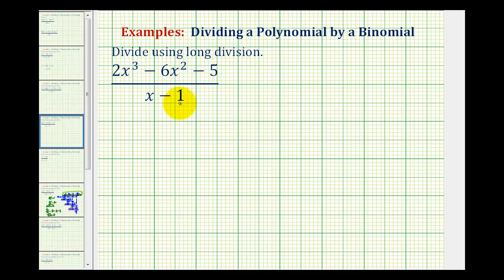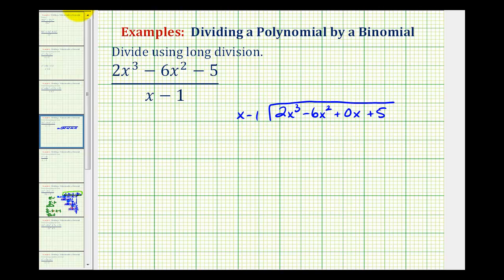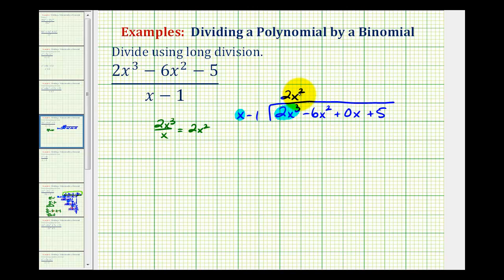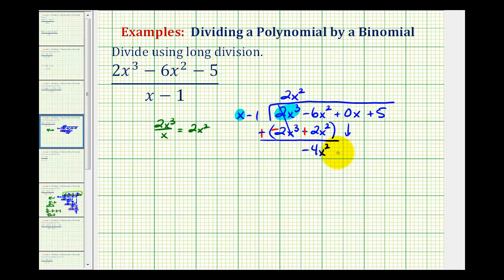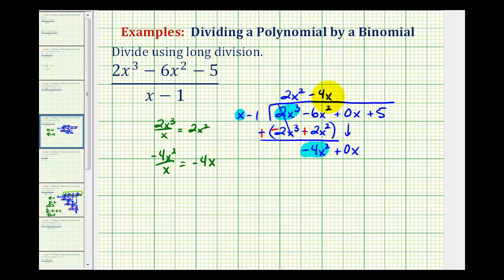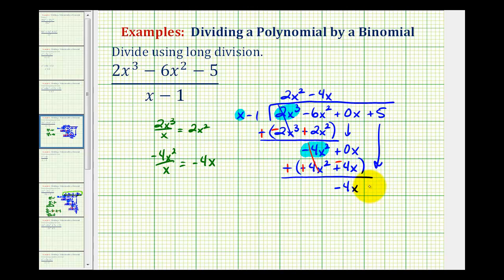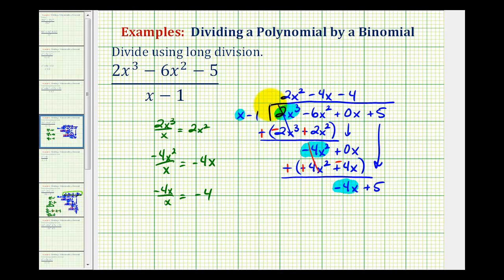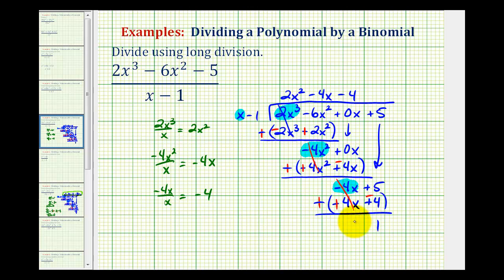(New Version Available) Ex 3: Divide a Polynomial by a Binomial Using Long Division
This video provides an example of how to perform long division by dividing a degree three polynomial by a degree one binomial.  There are  missing terms in the dividend.  The quotient has a remainder.